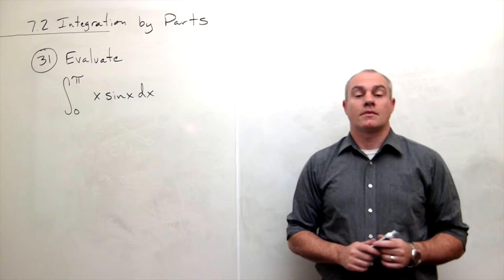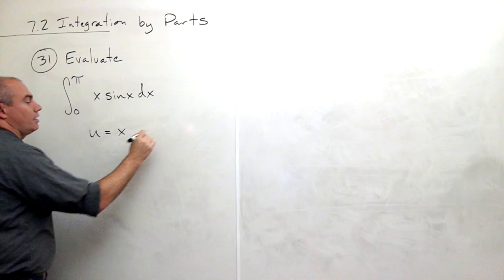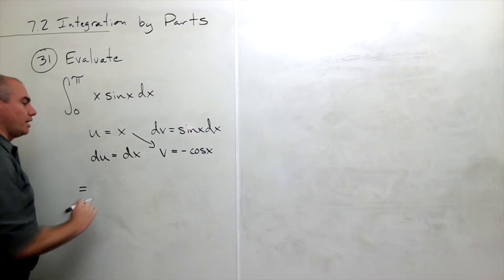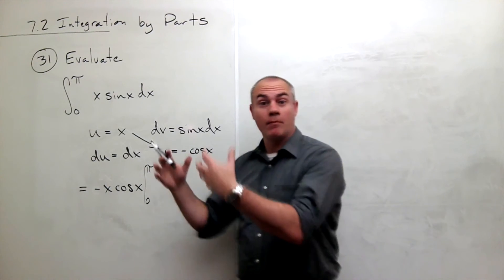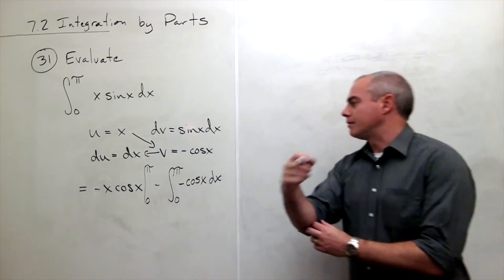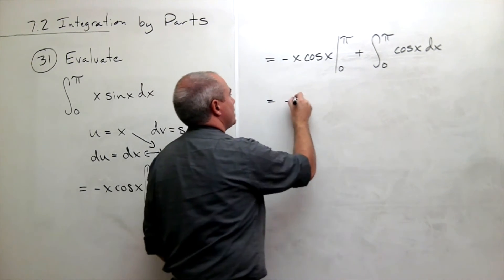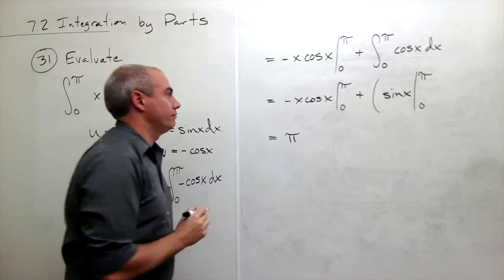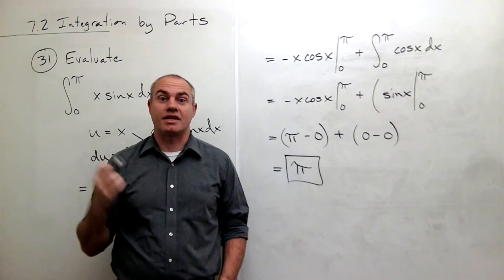Integration by Parts, Example 5